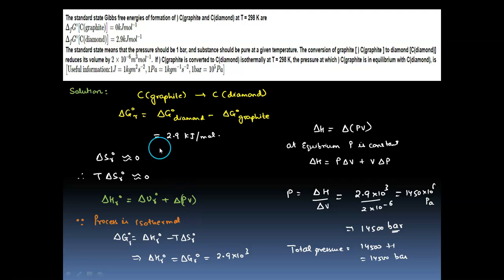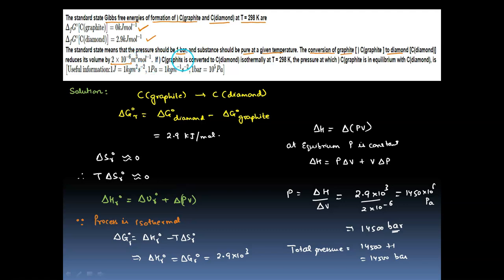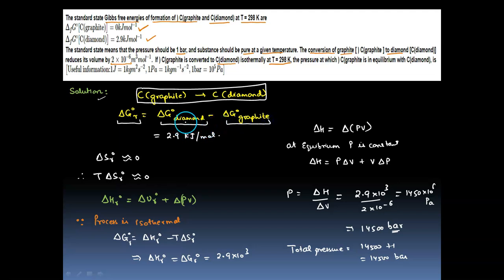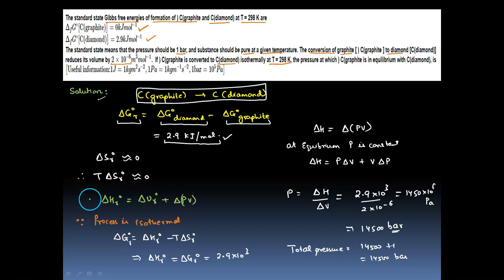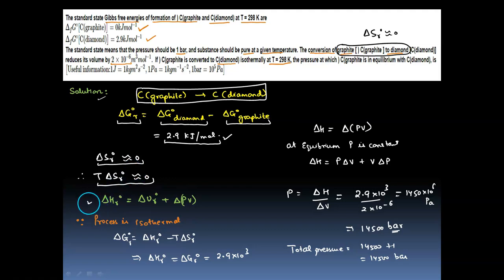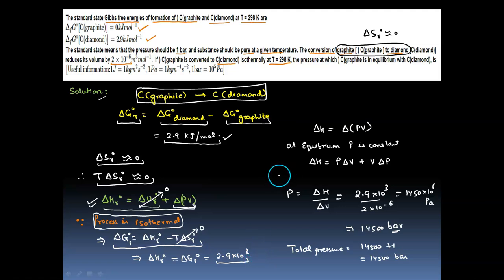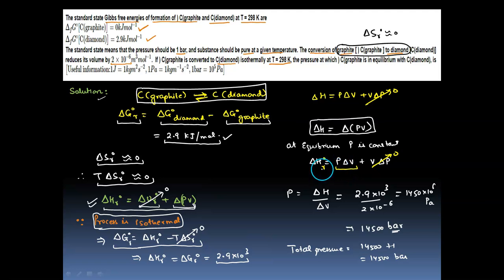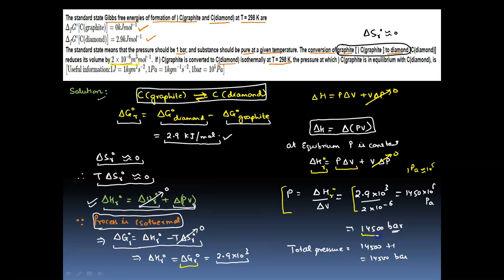THERMODYNAMICS JEE ADVANCE2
The standard state Gibbs free energies of formation of C
(graphite)
  and C
(diamond)
  at T=298 K are

Δ
f
 G
 C
(graphite)
 =0kJ mol
−1

Δ
f
 G
 C
(diamond)
 =2.9kJ mol
−1

The standard state means that the pressure should be 1 bar, and substance should be pure at a given temperature. The conversion of graphite

C
(graphite)
   to diamond C
(diamond)
  reduces its volume by 2×10
−6
 m
3
 mol
−1
 . If C
(graphite)
   is converted to C
(diamond)
  isothermally at T=298 K, the pressure at which C
(graphite)
   is in equilibrium with C
(diamond)
 , is?

[Useful information: 1 J=1 kgm
2
 s
−2
 ;1 Pa=1 kg m
−1
 s
−2
 ;1 bar=10
5
 Pa]